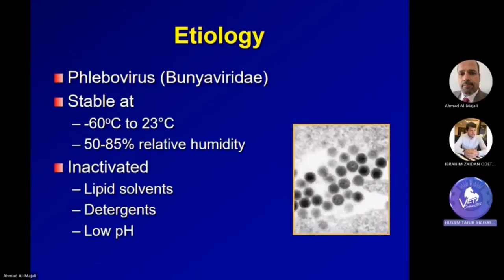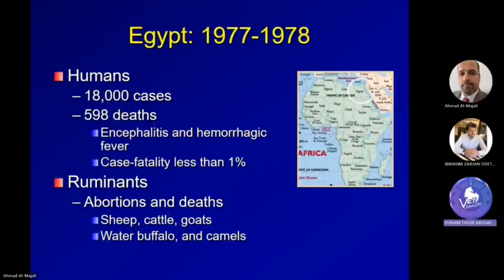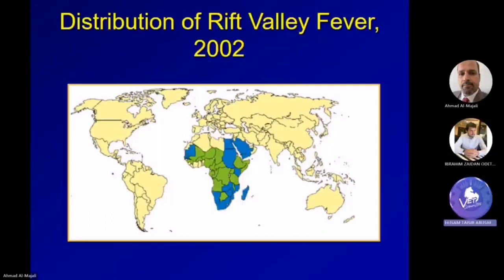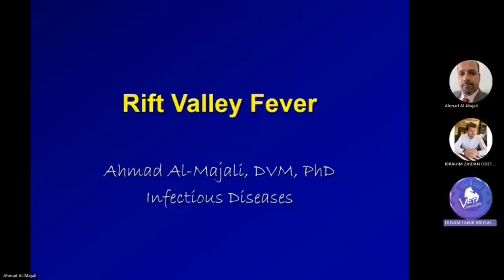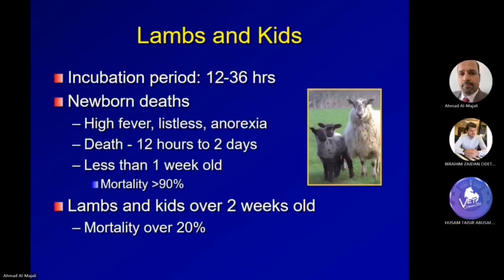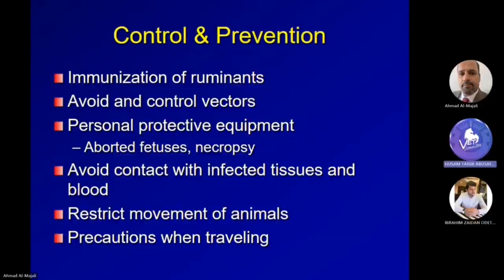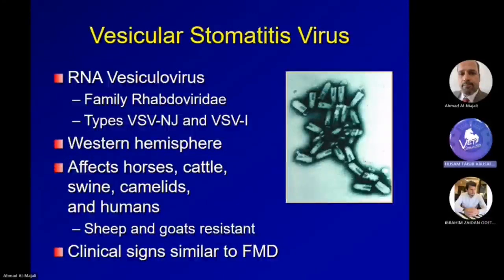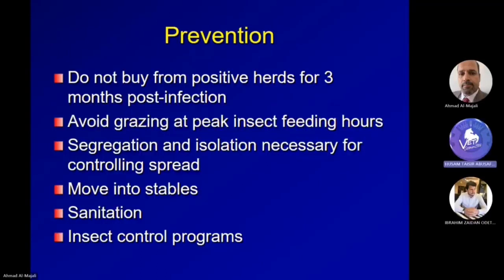INFECTIOUS || Rift valley fever & Vesicular Stomatitis - Dr Ahmad Almajali